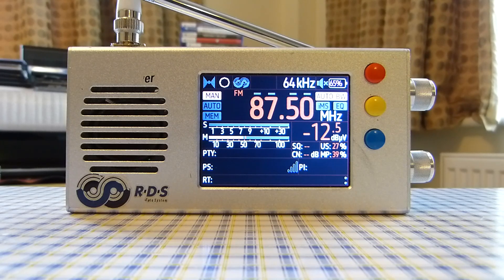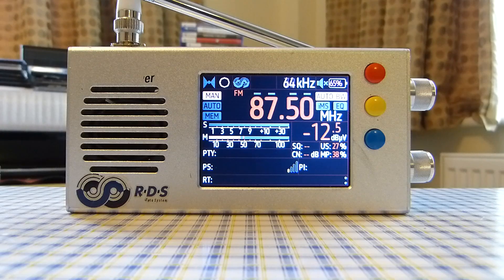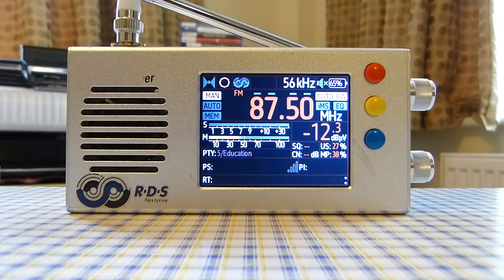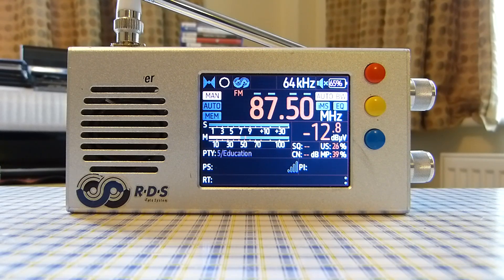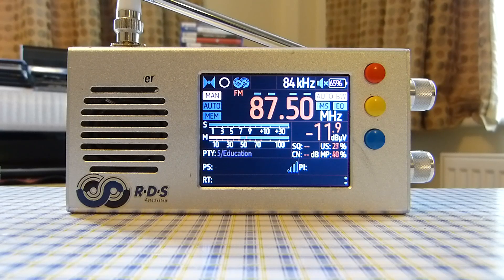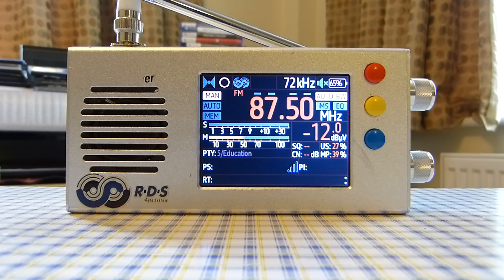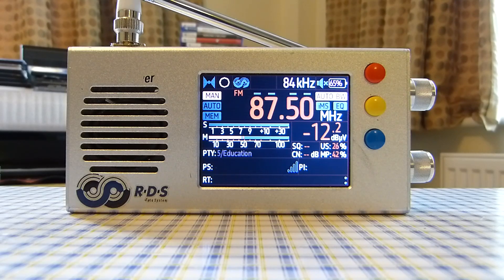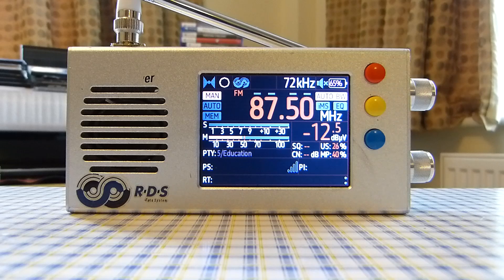Still the best radio for the FM band - TEF 6686 two year ownership review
Note: The Wi-fi part of this radio is to connect it to a PC for connectivity, though I prefer to do this wired via USB for better reliability such as when I use this radio remotely via the FMDX.org website. In fact I recommend USB over Wi-fi for connectivity unless for some reason Wi-fi is the best option in your usage case.

Links for firmware installations...

00:00 Introduction
00:36 If you don't want to see the whole video
02:16 Pro: Great FM performance
02:36 Pro: Great sensitivity via internal & external antennas
02:55 Pro: Excellent selectivity for the FM band
03:57 Pro: Also performs well on SW, LW & MW
04:12 Pro: Uses SMA connection for antennas
04:49 Pro: Decent battery life
05:19 Pro: Display size is ok
05:42 Pro: Display brightness is ok
06:04 Pro: Firmware fairly easy to install
06:29 Note if you want to use this radio remotely
06:53 Pro: Good build quality
07:21 Pro: Quite portable
07:33 Pro: Shows lots of RDS information
07:47 Con: No SSB mode capability
08:03 Con: No internal ferrite antenna for LW & MW
08:48 Con: Noise on LW & MW with whip antenna
09:54 Con: Wi-fi on radio is very fiddly
10:12 Con: No Bluetooth
10:28 Con: Volume output could be a bit better
10:59 Summary